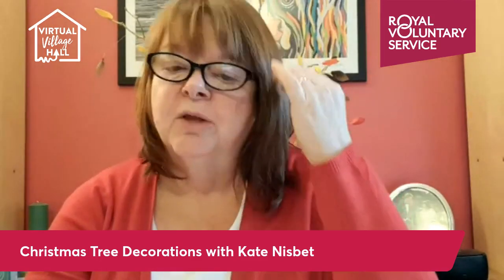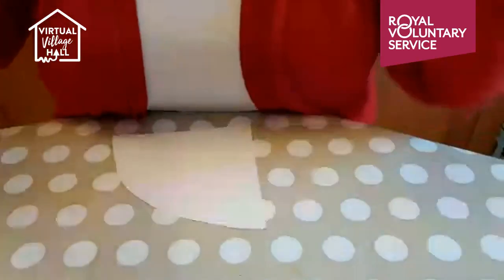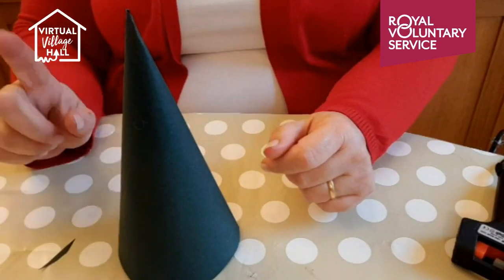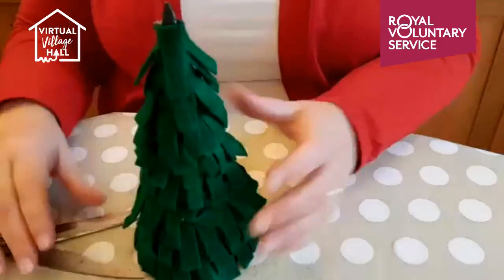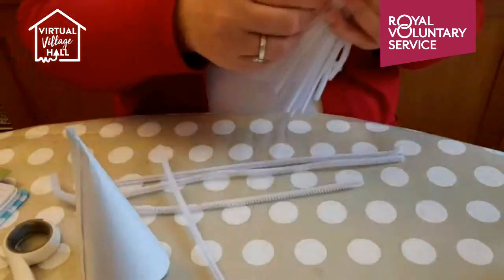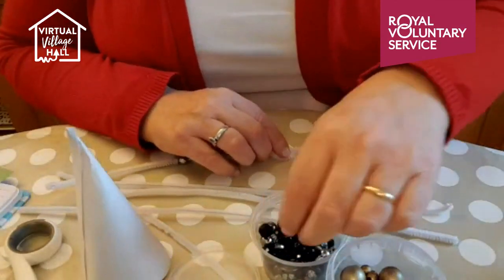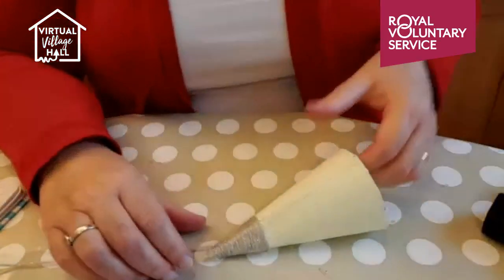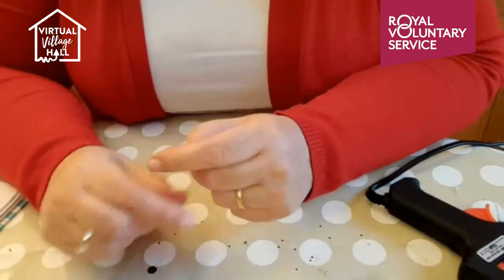Christmas Tree Decorations with Kate Nisbet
Join crafter Kate as she shows us how to use a variety of crafts to create Christmas tree ornaments 🎄

To join in with this session you will need:

Red, green , white felt
Lollipop sticks
Ribbons
Beads
Yarns
Buttons in Christmas colours
Sequins
White paper or thin card
Glue
Scissors
To find out more information about Kate and her crafts, head to
@What Kate Made - Kate's Design and Craft
Please note all videos on the Virtual Village Hall are FREE to watch and no payment is needed, but donations to Royal Voluntary Service are appreciated. Texts cost £1 + 1 message at your standard network rate. Always get the bill payers permission. UK networks only. We’d like to contact the people that text by phone and SMS with campaign updates and new appeals. If you want to give, but don’t want these updates, type ‘NO INFO’ after ‘VVH’ when making your donation.